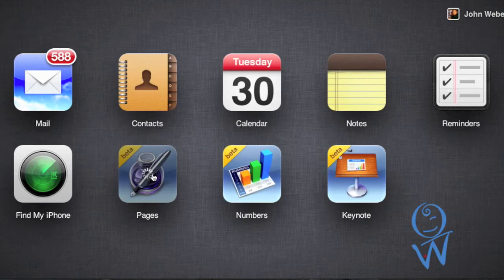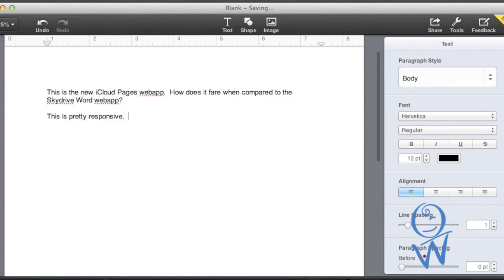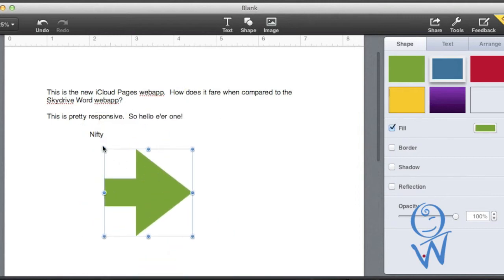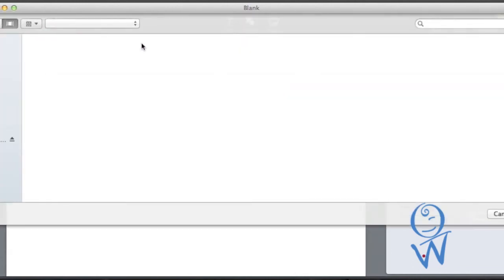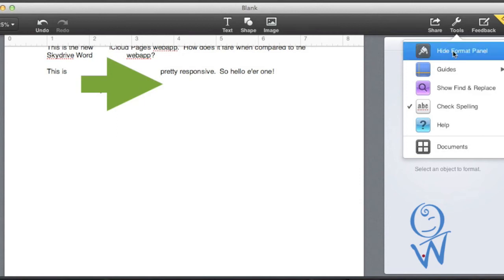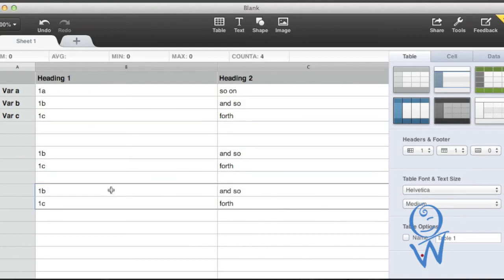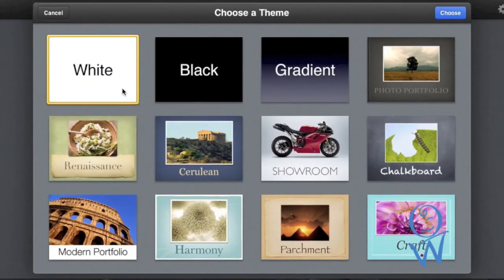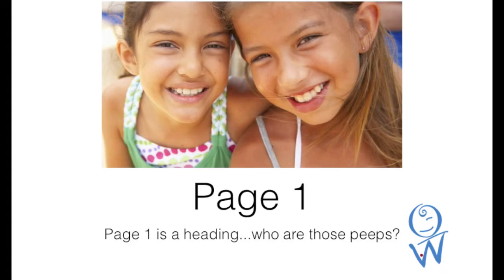iCloud iWork Beta Walkthrough July 20, 2013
Apple let me jump into the iCloud beta today for its iWork web apps.  I went ahead and recorded myself exploring them.  So far so good.  I'll have a chance to play around with more things, but so far the only thing I can find that is missing is some of the power-user filter options in Numbers.

Pages and Keynote all work as expected and even Numbers perfumes similarly to the desktop/app programs.

II will try to post a better comparison of iWork, Skydrive Offce (Office 365), and Google Docs at some point so please feel free to make requests for things I should cover.